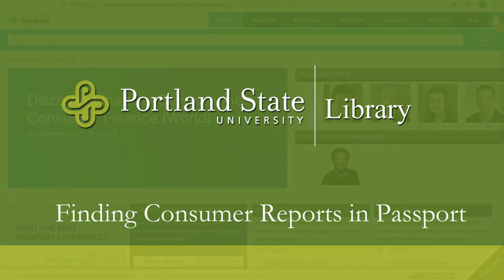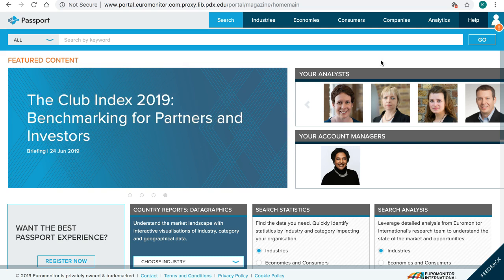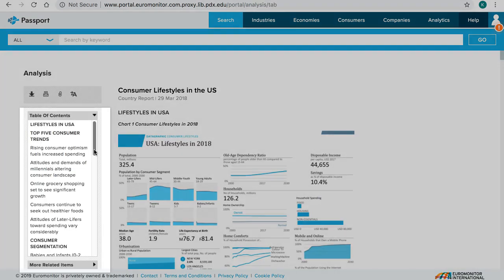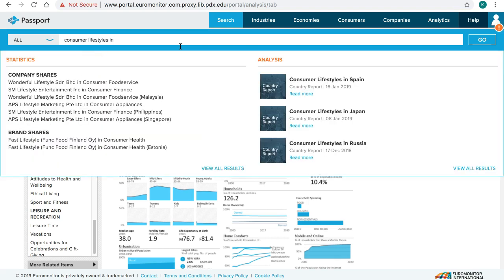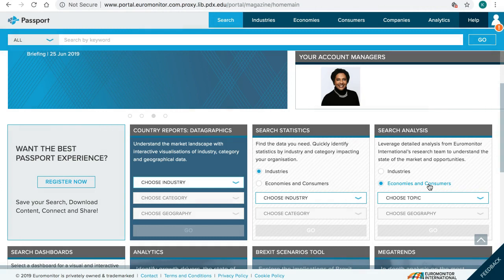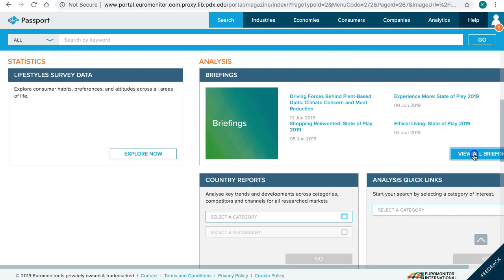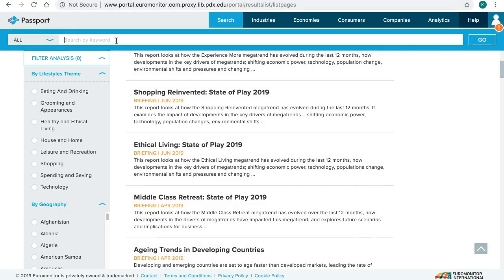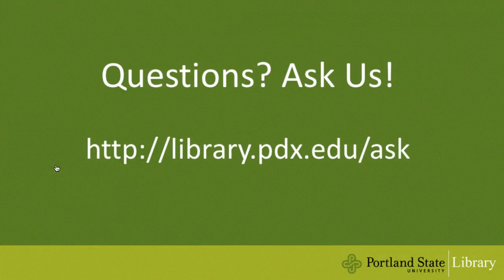Finding Consumer Reports in Passport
Updated 06/28/19 to reflect database interface changes.